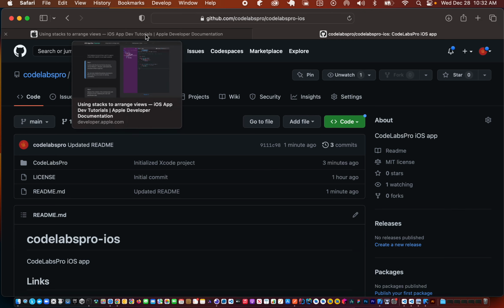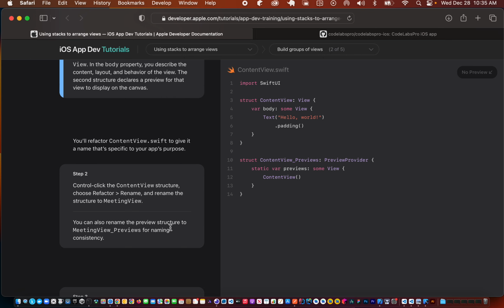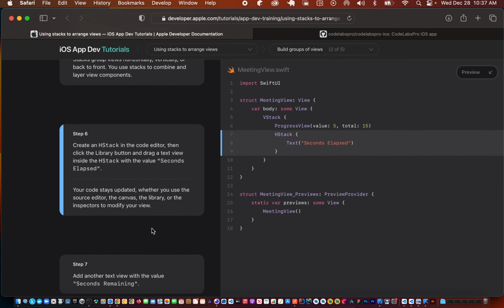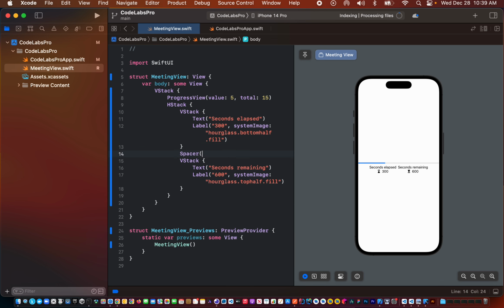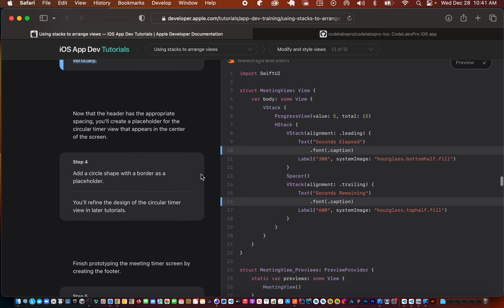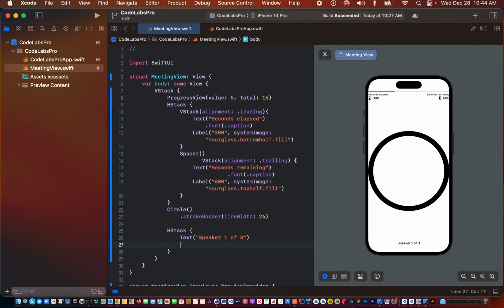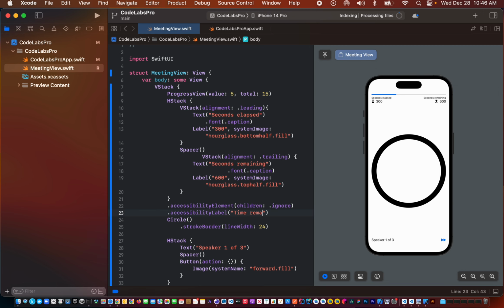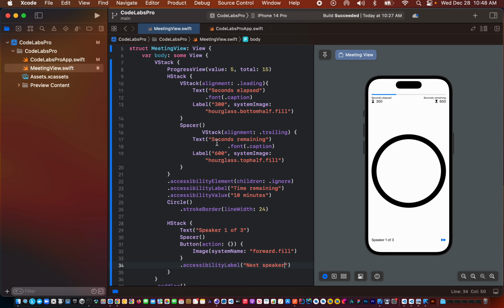SwiftUI Essentials - iOS Development Basics CodeLab - Part 1